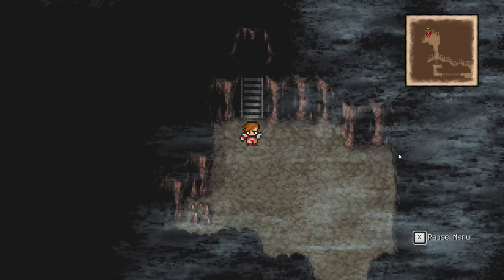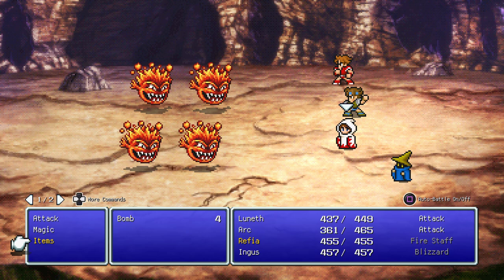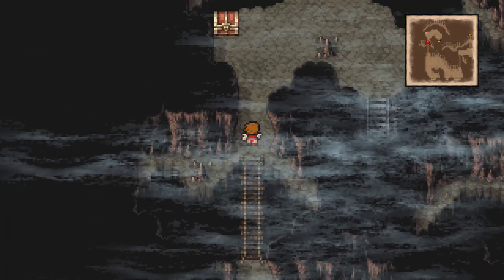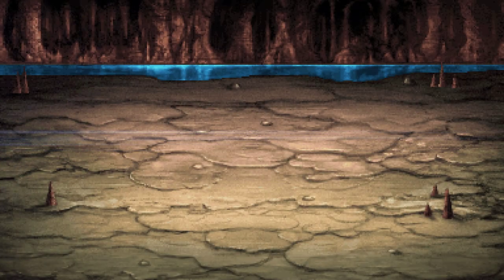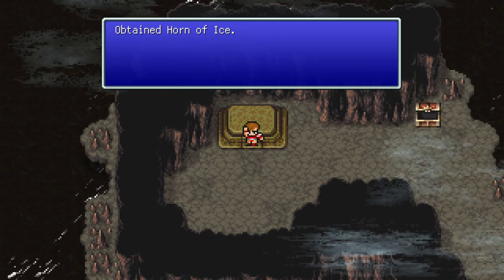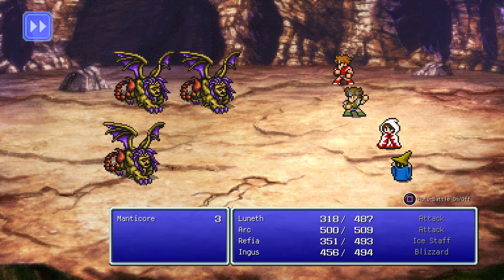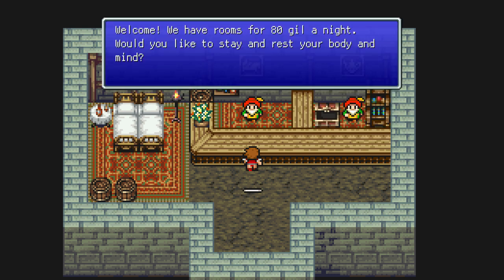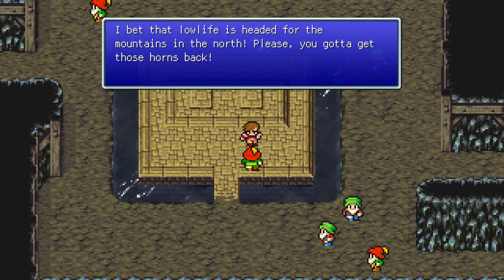Let's Play Final Fantasy III #10 I see you!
SPECS:
GPU:  MSI RTX 2070 Gaming 8G
CPU:  Ryzen 7 3700x
CPU COOLER:  H115I Elite Capellix
MOBO: ROG STRIX B550-F GAMING WIFI II
RAM: G.SKILL Trident Z RGB 16GB (2x8GB) DDR4-3200MHz
PSU: Corsair RM750i Gold
Fans: 3x SP120 RGB ELITE Corsair
SSD: Samsung 850 EVO 120GB
SSD: M.2 Corsair Force Series MP510B 1TB
SSD: M.2 Samsung 980 1TB
Mouse: Razer Deathadder v2
Keyboard: Corsair K70 LUX RGB PT Cherry MX Red
Head Set: Corsair Virtuoso XT Wireless Gaming Headset
Monitor: Asus TUF Gaming VG27AQ 1440p 144Hz HDR G-Sync
Case: ATX Phanteks Eclipse P400 Tempered Glass/fibre front panel